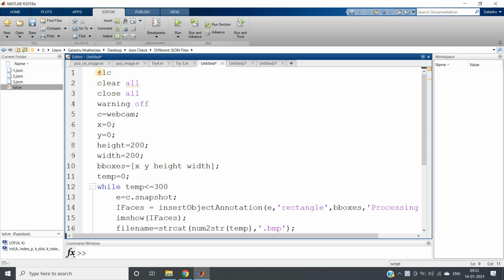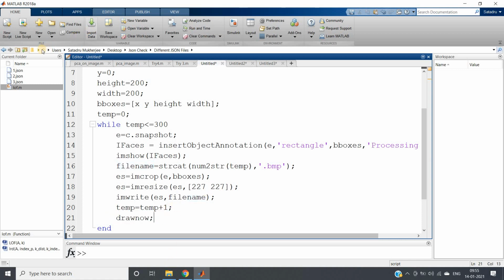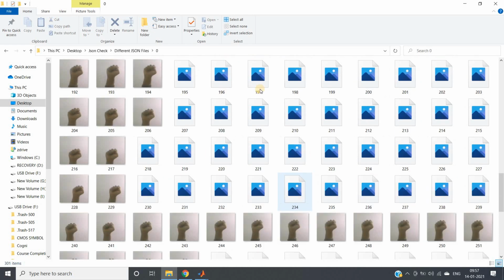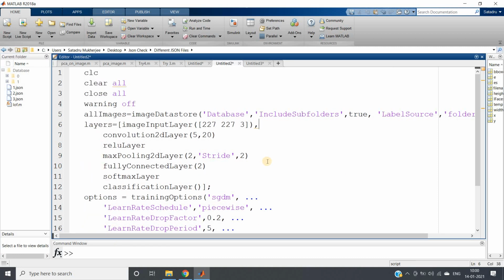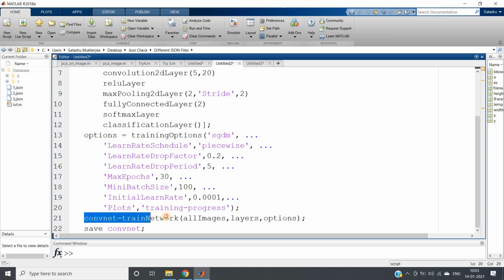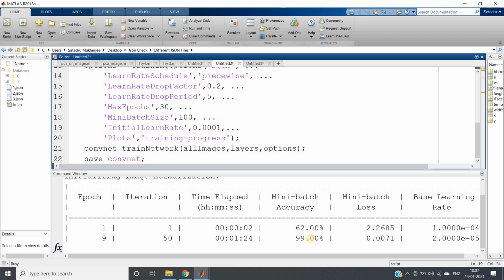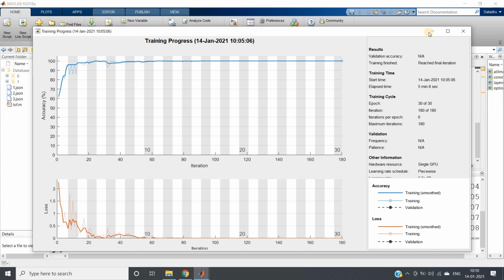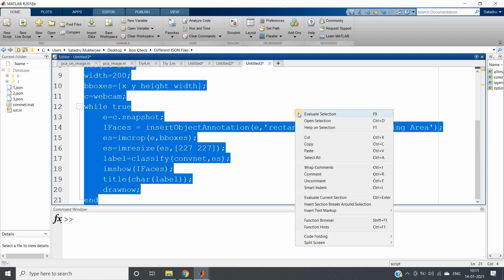Convolutional Neural Network (CNN--7 Layers) Image Classification in Matlab (with Complete Code)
This example shows how to create and train a simple convolutional neural network for deep learning classification.
Convolutional neural networks are essential tools for deep learning and are especially suited for image recognition.

The example demonstrates how to:

Load image data.
Define the network architecture.
Specify training options.
Train the network.
Predict the labels of new data in real-time

Code for Data Collection is given in the comment section.

Training Part:
clc
clear all
close all
warning off
allImages=imageDatastore('Database','IncludeSubfolders',true, 'LabelSource','foldernames');
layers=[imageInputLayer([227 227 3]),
    convolution2dLayer(5,20)
    reluLayer
    maxPooling2dLayer(2,'Stride',2)
    fullyConnectedLayer(2)
    softmaxLayer
    classificationLayer()];
options = trainingOptions('sgdm', ...
    'LearnRateSchedule','piecewise', ...
    'LearnRateDropFactor',0.2, ...
    'LearnRateDropPeriod',5, ...
    'MaxEpochs',30, ...
    'MiniBatchSize',100, ...
    'InitialLearnRate',0.0001,...
    'Plots','training-progress');
convnet=trainNetwork(allImages,layers,options);
save convnet;

Testing Part:
clc;
close all;
clear all
warning off
load convnet;
x=0;
y=0;
height=200;
width=200;
bboxes=[x y height width];
c=webcam;
while true
    e=c.snapshot;
    IFaces = insertObjectAnnotation(e,'rectangle',bboxes,'Processing Area');
    es=imcrop(e,bboxes);
    es=imresize(es,[227 227]);
    label=classify(convnet,es);
    imshow(IFaces);
    title(char(label));
    drawnow;
end

If you want to make Hand Gesture Recognition using Transfer Learning , then you can refer this video for details:

YOU JUST NEED TO DO